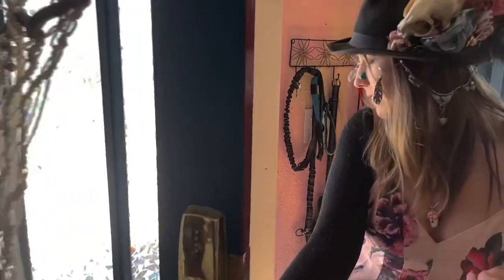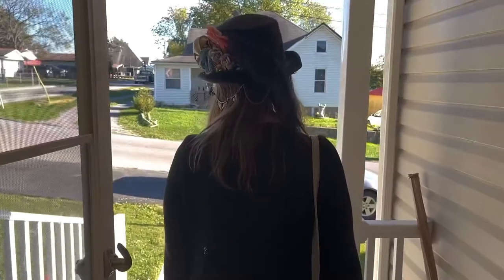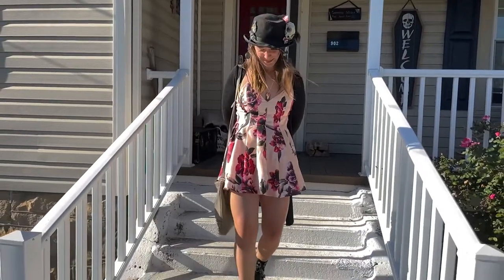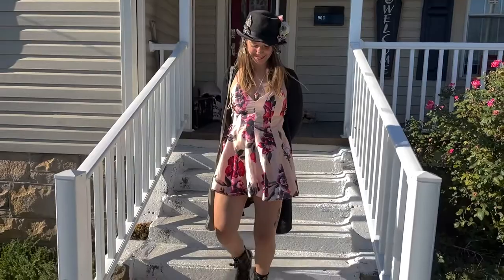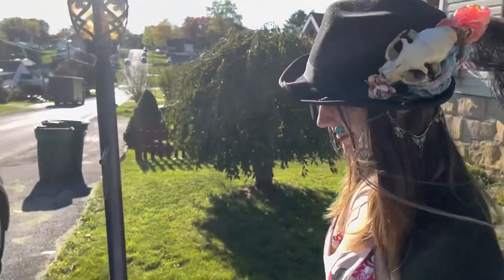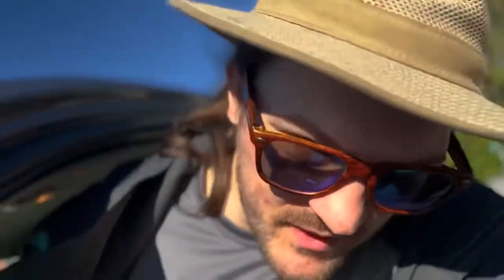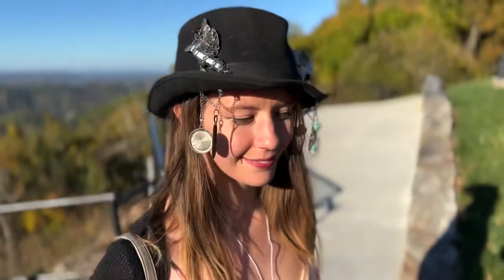VLOG Shot Entirely on the IPHONE 13 : Cinematic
Today I tested out the new iPhone 13 to see how it would do for my daily videos. This was shot and edited on the iPhone 13 using all video modes and photo modes. This is a great choice for people who want to make amazing content without investing thousands in gear.